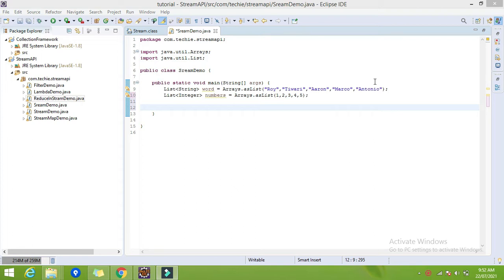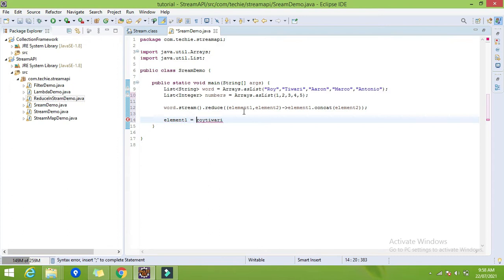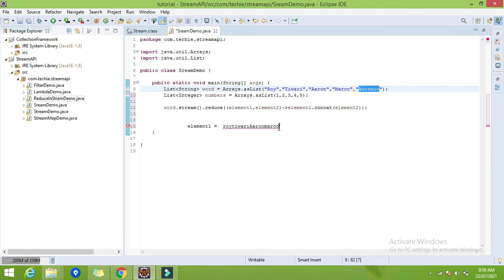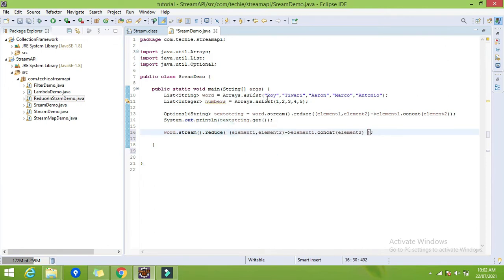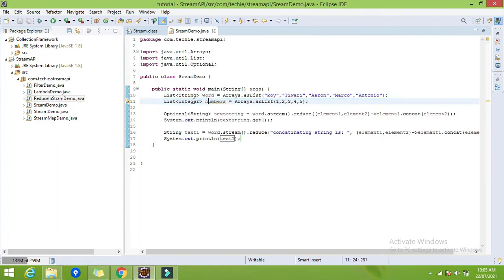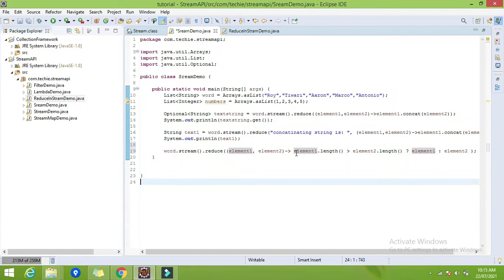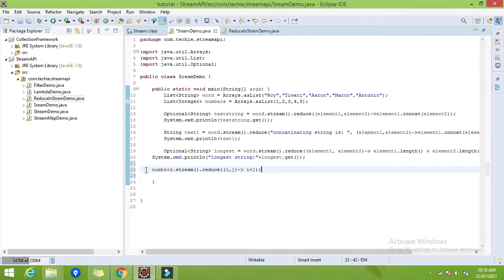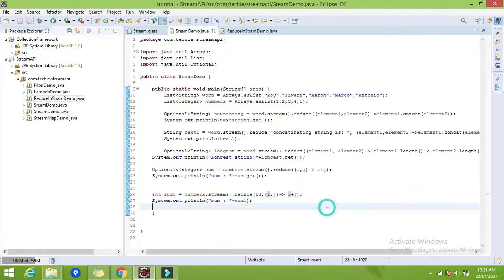04. Reduce method in Stream Api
04. Reduce method in Stream Api
Performs a reduction on the elements of this stream, using an associative accumulation function, and returns an  describing the reduced value, if any.
It has fallowing signatures
 Optional reduce(BinaryOperator accumulator);
T reduce(T identity, BinaryOperator accumulator);

Stream() method in stream apiin java
A sequence of elements supporting sequential and parallel aggregate
operations.  The following example illustrates an aggregate operation using stream

Filter() method in java
 Returns a stream consisting of the elements of this stream that match the given predicate.
 This is an intermediate operation param predicate a non-interfering stateless
 predicate to apply to each element to determine if it should be included return the new stream

Sorted() method in Sream api in java
 Returns a stream consisting of the elements of this stream, sorted according to natural order.  If the elements of this stream are not
 Comparable may be thrown when the terminal operation is executed.For ordered streams, the sort is stable.  For unordered streams, no stability guarantees are made.
 This is a stateful intermediate operation.

Map() method in stream api in java
 Returns a stream consisting of the results of applying the given function to the elements of this stream.This is an intermediate operation The element type of the new stream  mapper a non-interfering, stateless function to apply to each element return the new stream

Limit() method in Stream api in java
Returns a stream consisting of the elements of this stream, truncated to be no longer than maxSize in length.

Skip() method in stream api in java
 Returns a stream consisting of the remaining elements of this stream, after discarding the first {@code n} elements of the stream.If this stream contains fewer than n elements then an empty stream will be returned.

Peek() method in stream api
 Returns a stream consisting of the elements of this stream, additionally performing the provided action on each element as elements are consumed from the resulting stream.